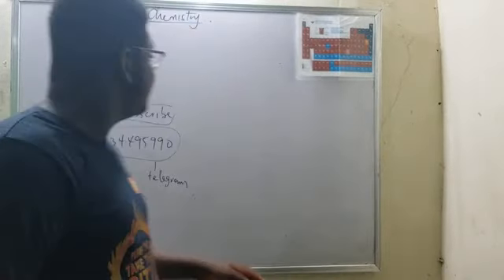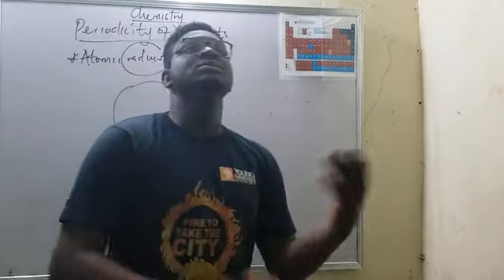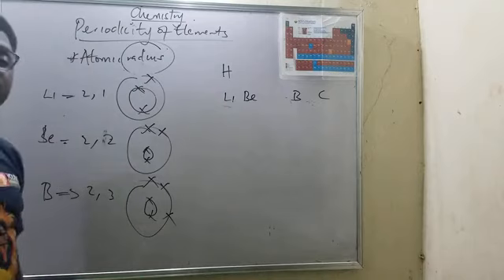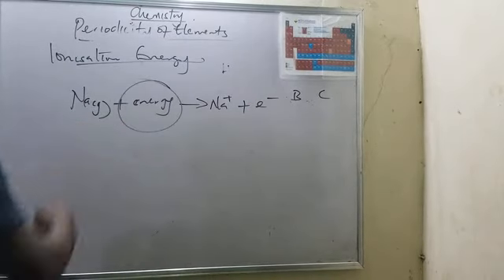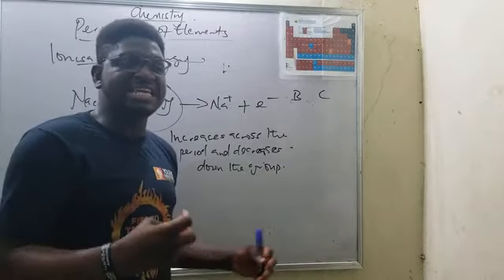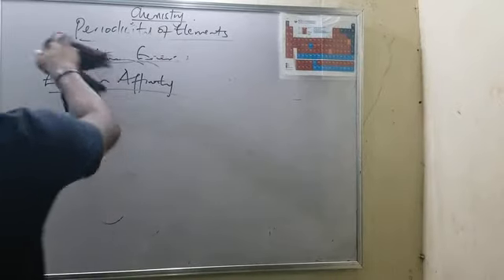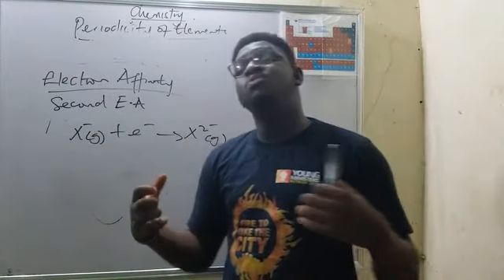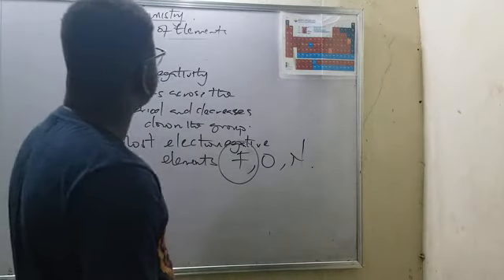Periodic Trends in the Periodic table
Atomic radius, Ionization energy, Electron Affinity  and Electronegativity